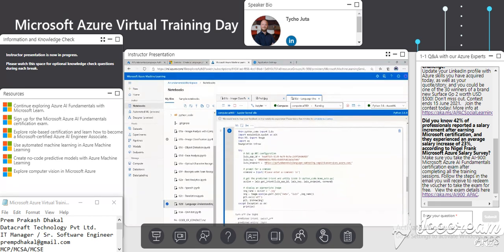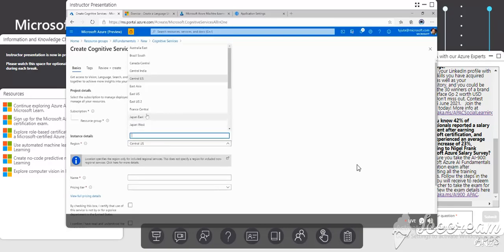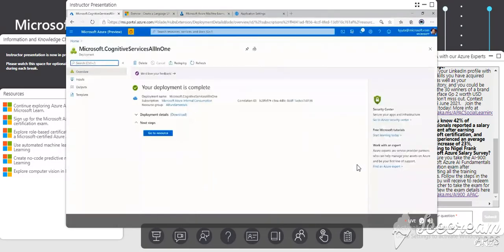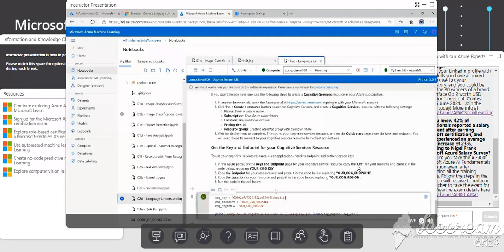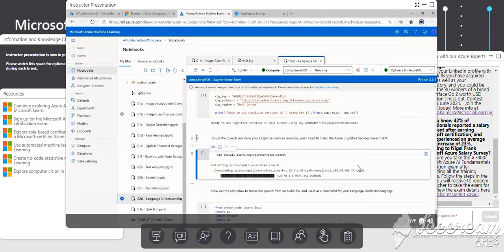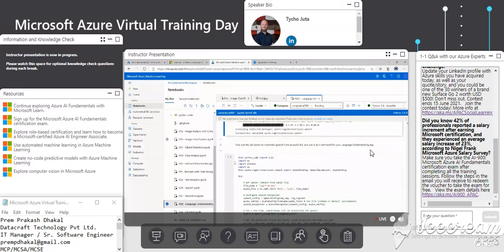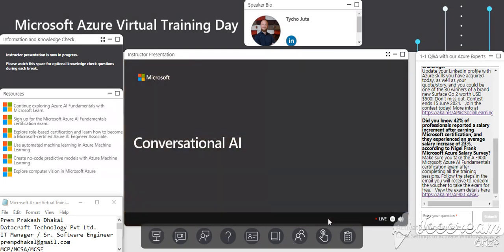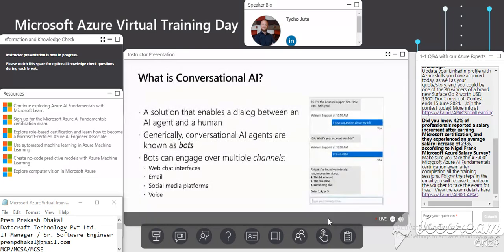Microsoft Azure Virtual Training : AI